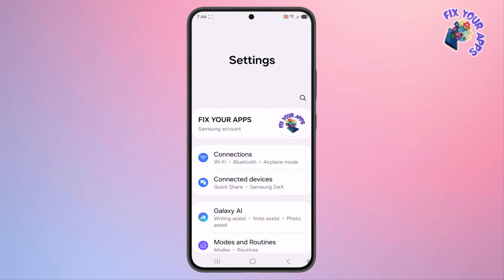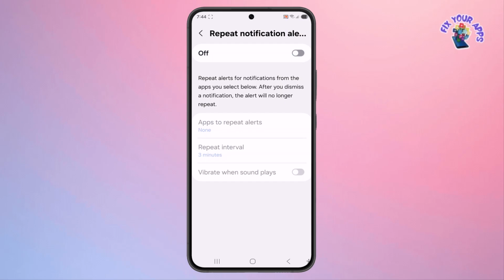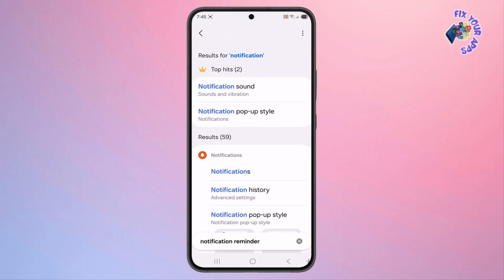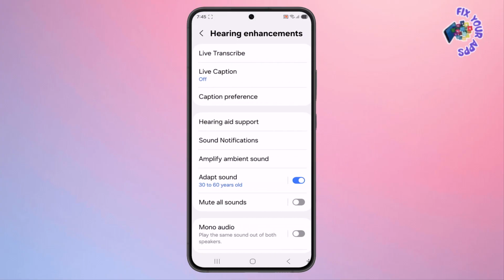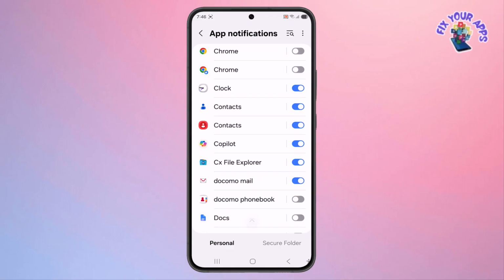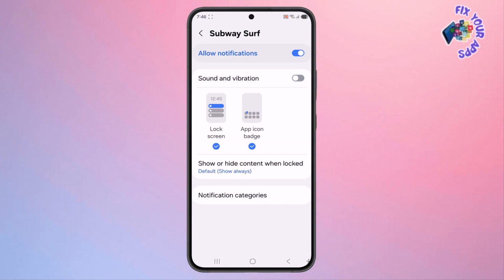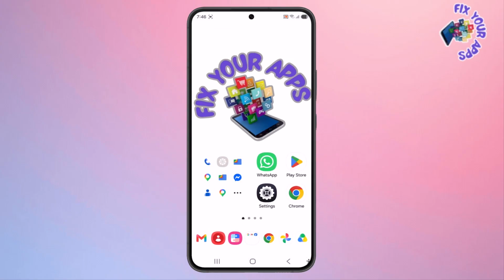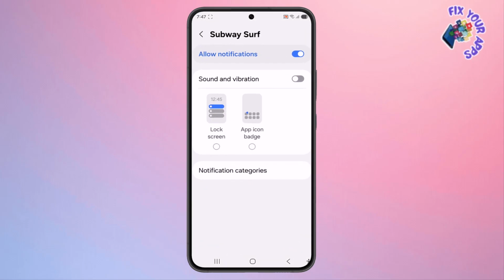How To Fix Constant Notification Sound On Samsung Phone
Is your Samsung phone constantly making notification sounds over and over? In this video, I'll show you exactly how to fix repeated notification alerts — including the Repeated Notification Alerts setting, Notification Reminder option, and how to stop specific apps from spamming you with sound.